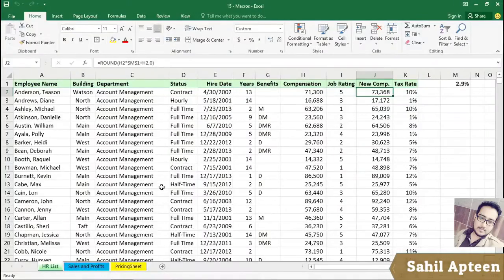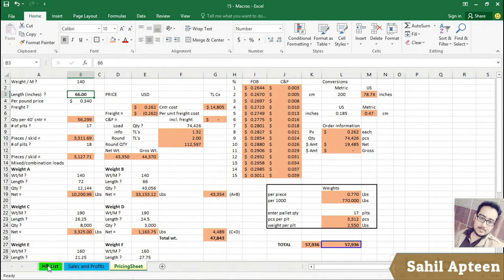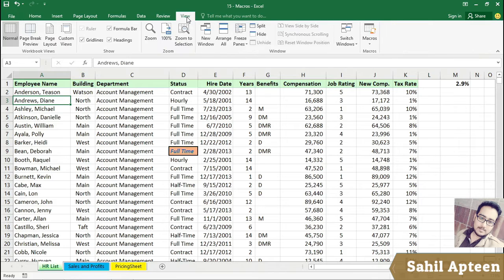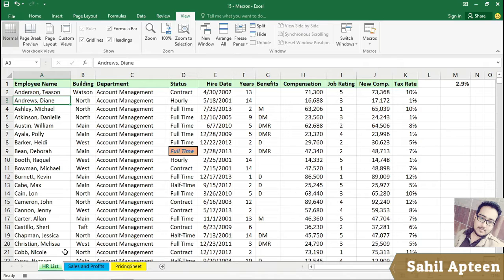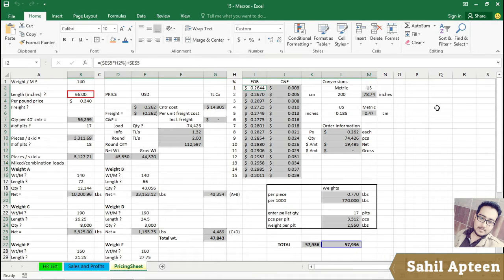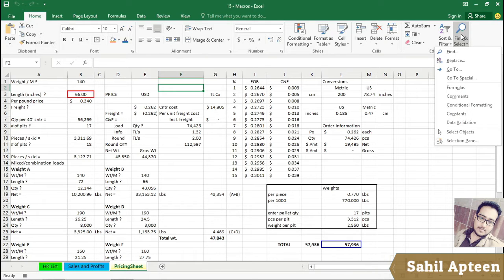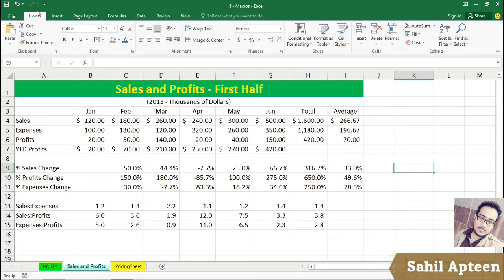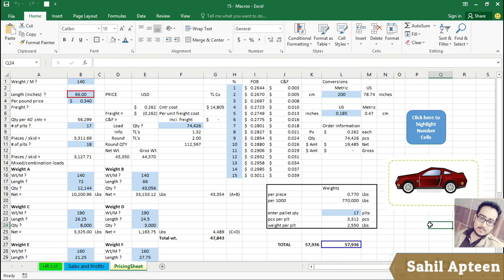Excel Tutorial Video 14 | Introduction to Macros - Creating a simple macro | YouTube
Excel Tutorial Video 14
 Introduction to Macros
 01-Exploring the need for macros
 02-Creating a simple macro
 03-Running a macro